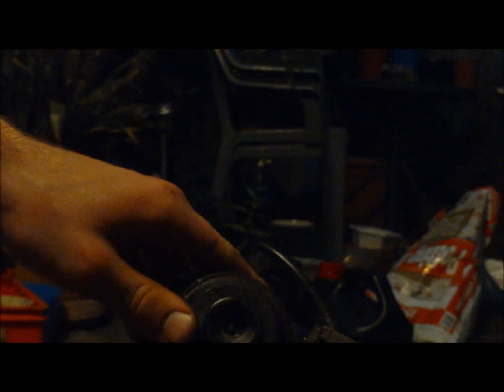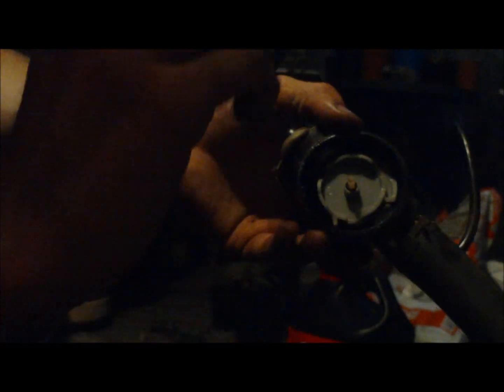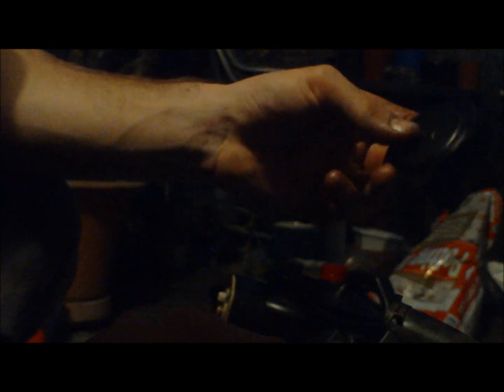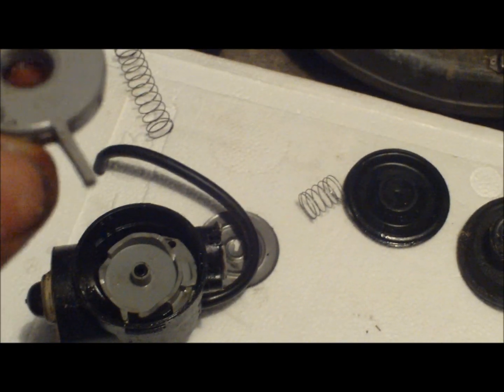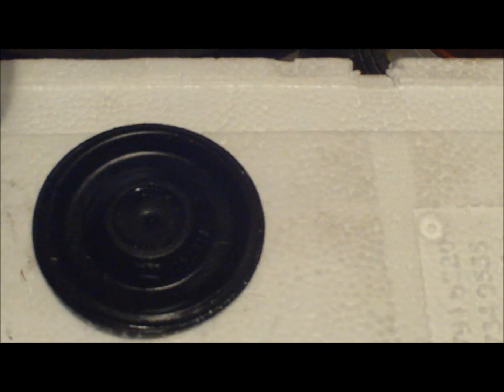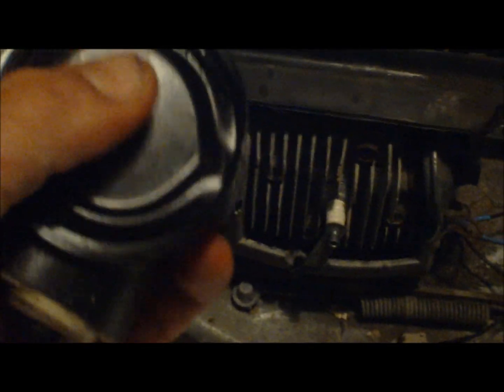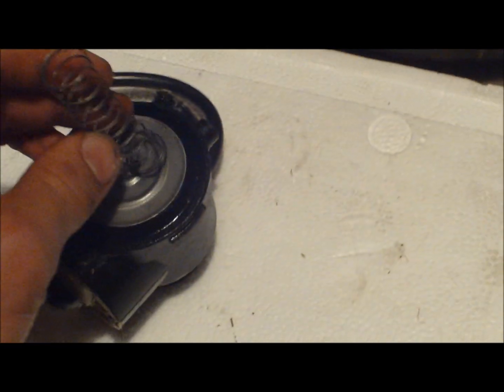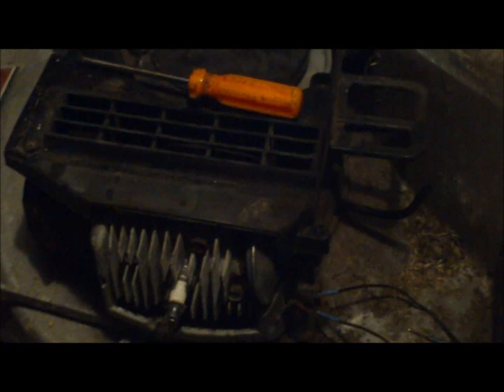Assembly of a victa carby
Showing how to take apart and rebuild a victa plastic carby.